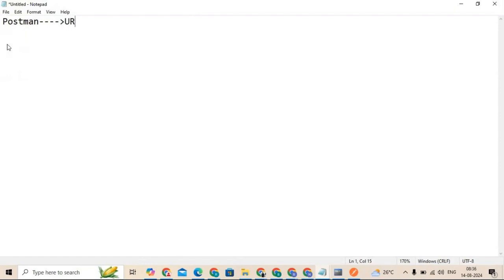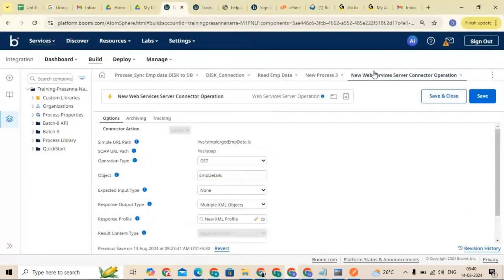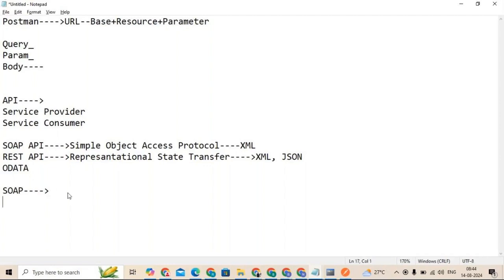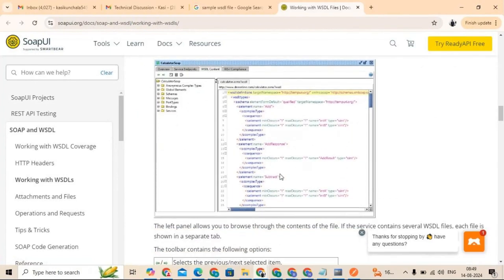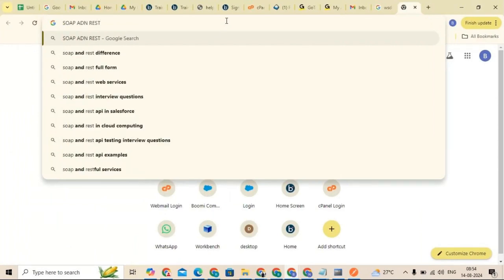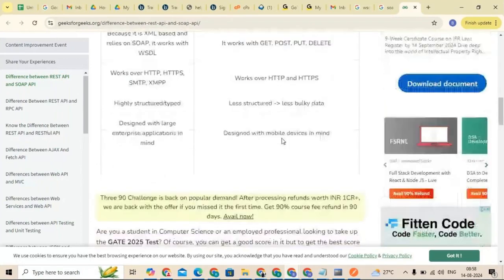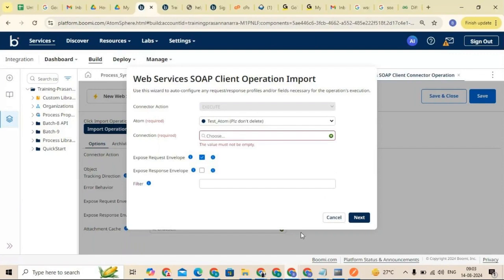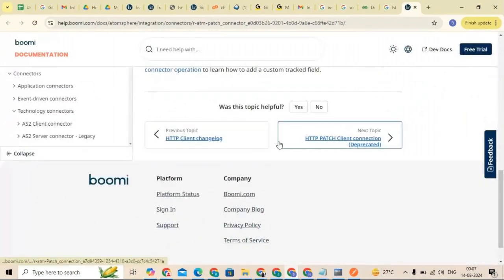API 7 Made with Clipchamp